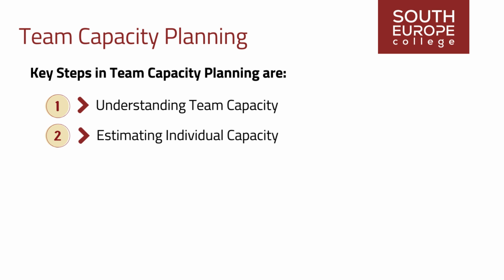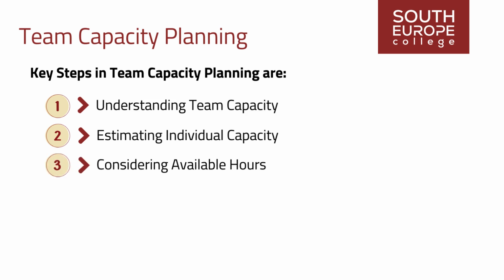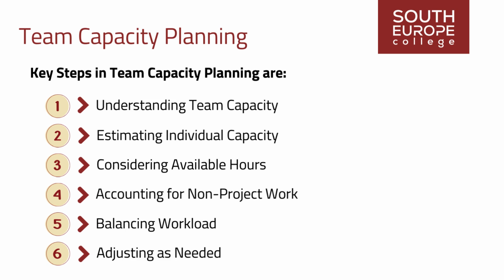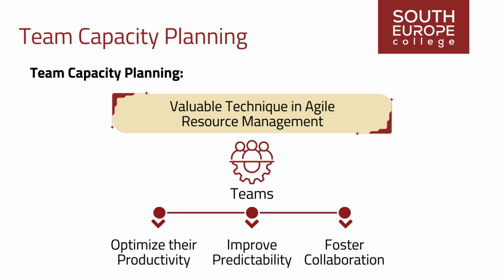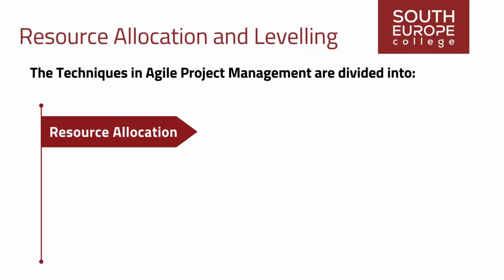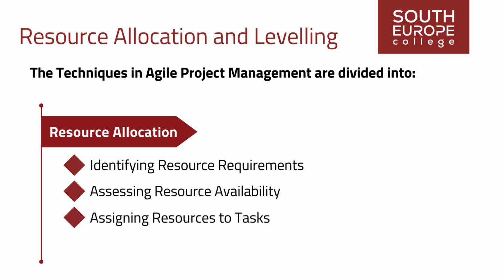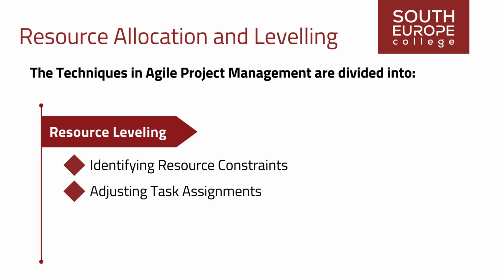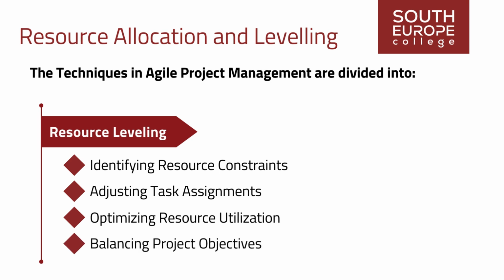W11 PMG715 VID4